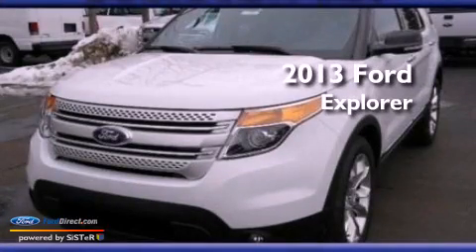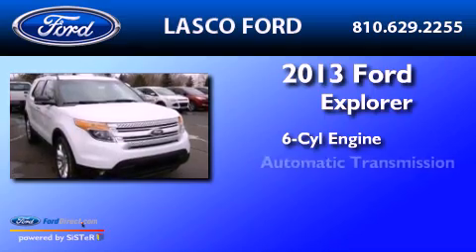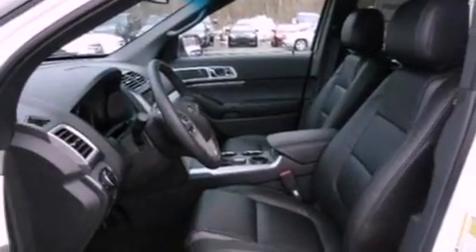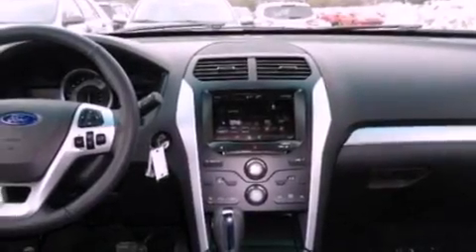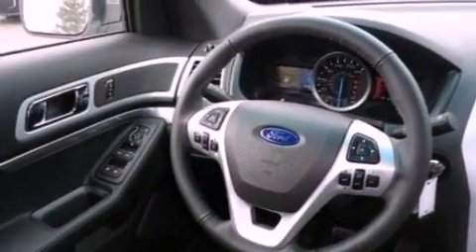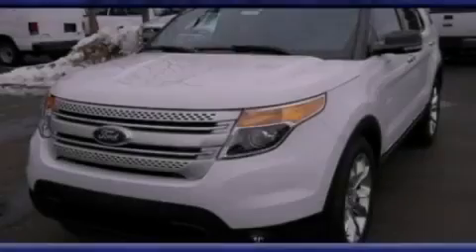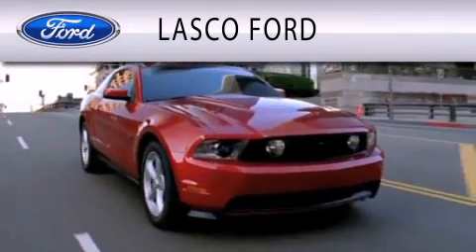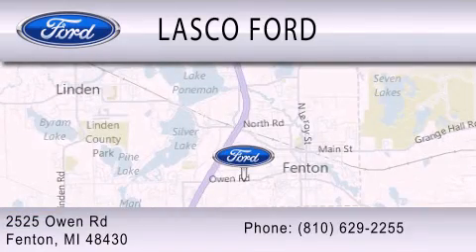2013 FORD EXPLORER Fenton MI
Year : 2013
 Make : FORD
 Model : EXPLORER
 Engine : 3.5L V6 24V MPFI DOHC FLEXIBLE FUEL
 Trans . : 6-SPEED AUTOMATIC
 Exterior : OXFORD WHITE

 Interior : CHARCOAL BLACK
 Stock : 13-12762